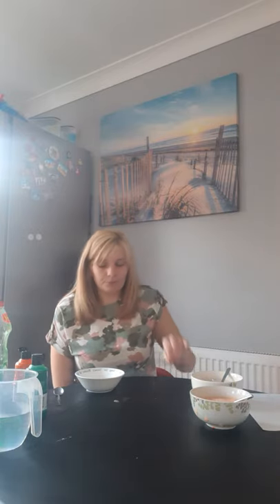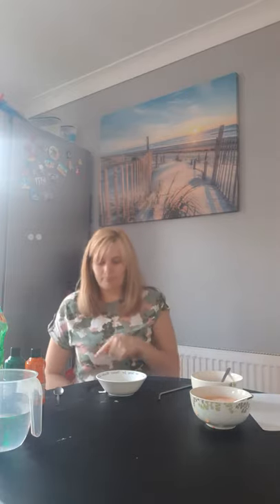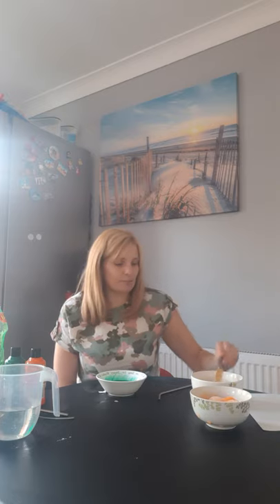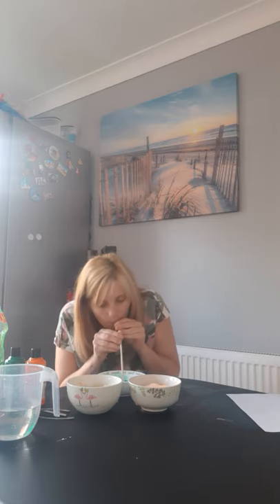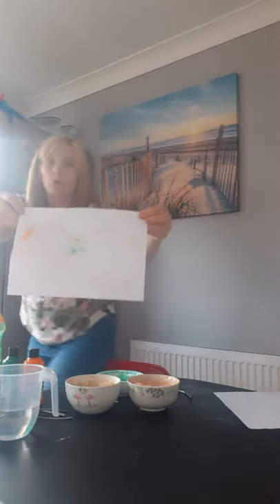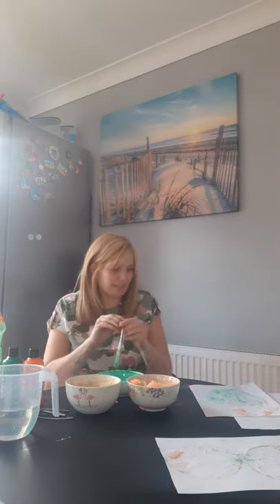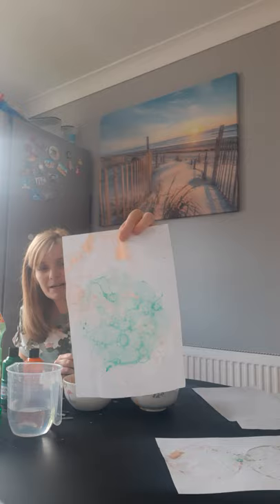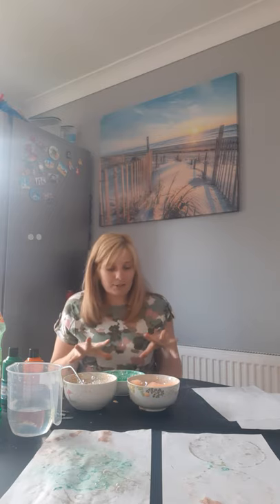Early Years Alliance - Let's Get Crafty Bubble Painting